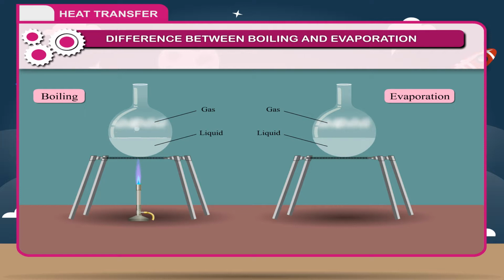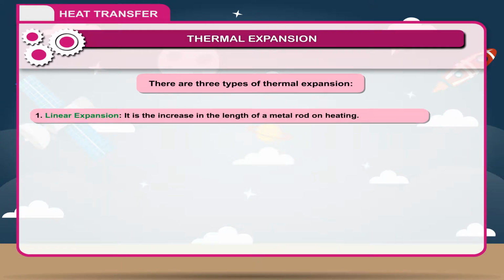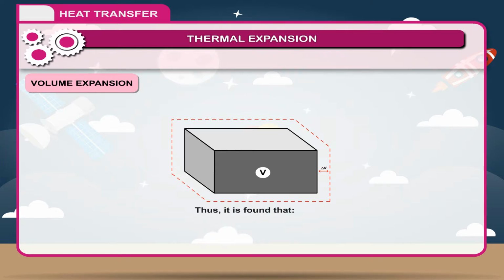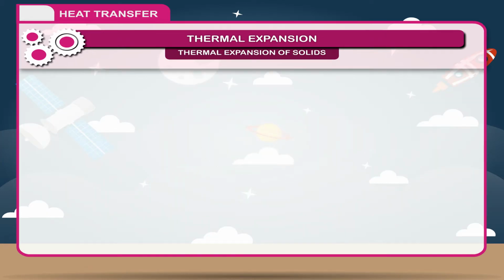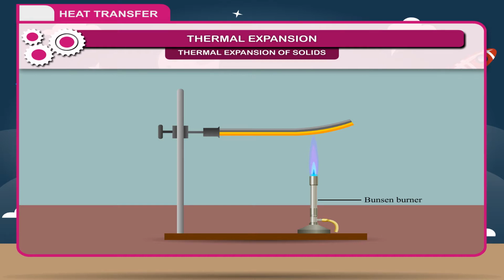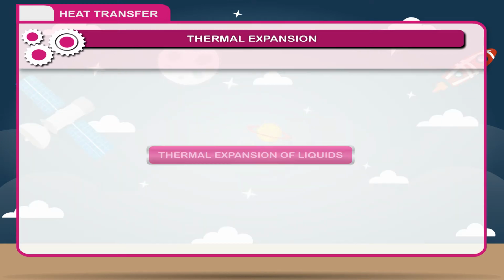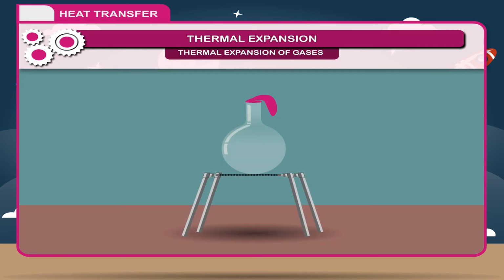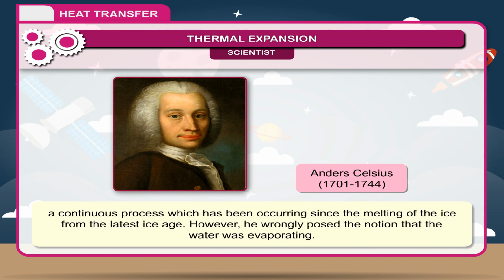ch6 Sound Phy -8